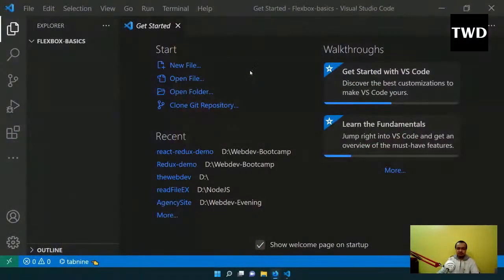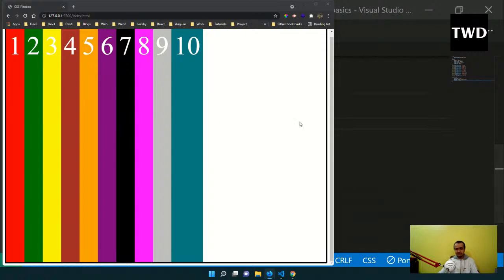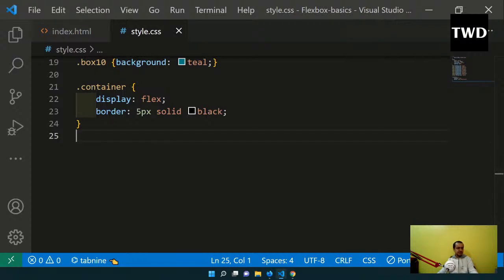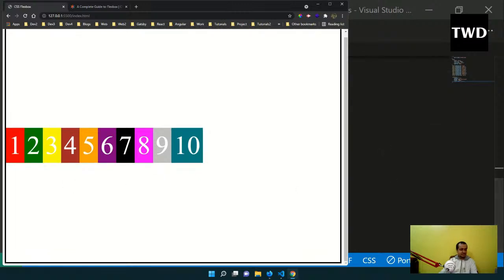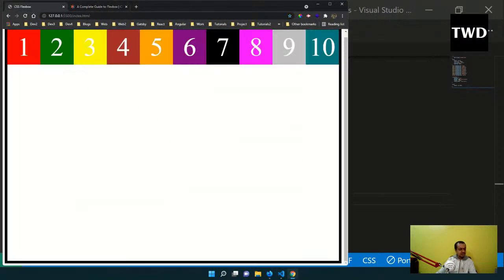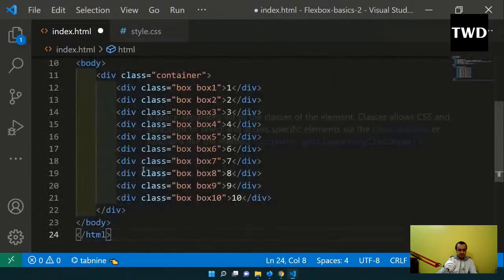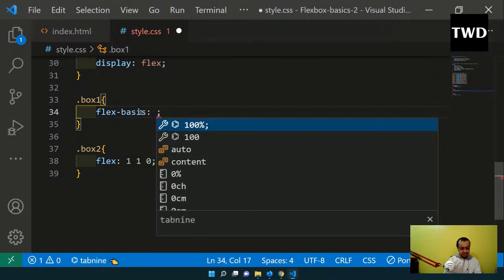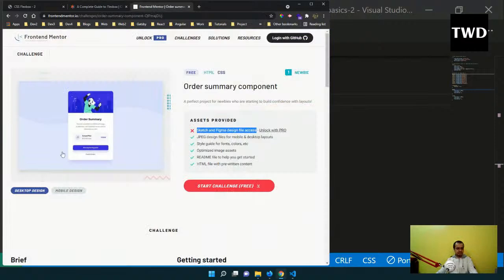🔴 CSS Beginner to Advanced | Day 3 | WebAppUpgrade